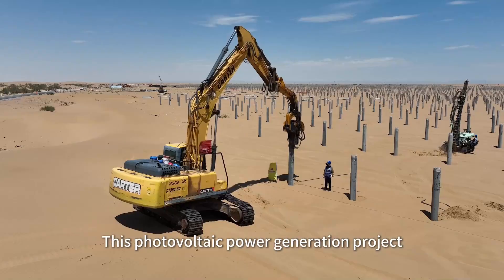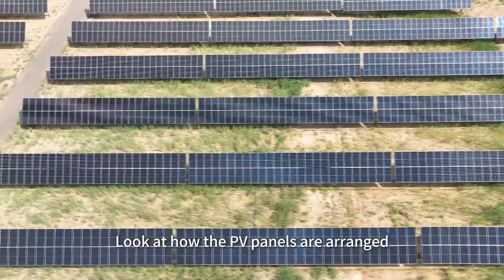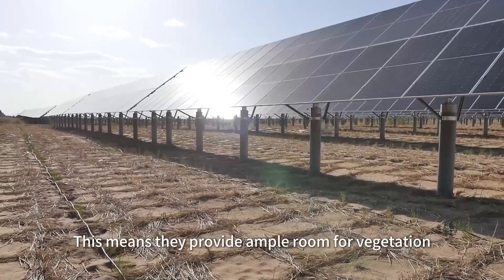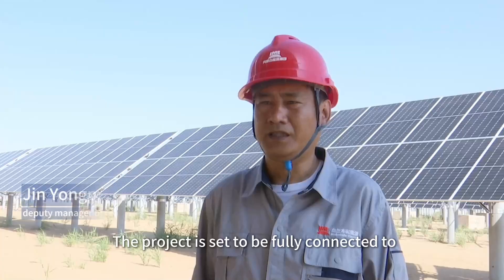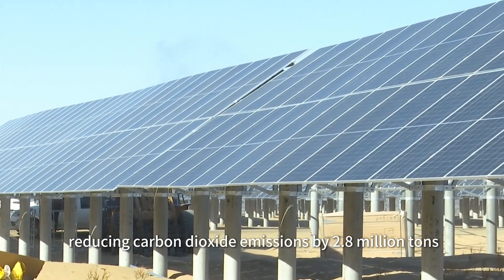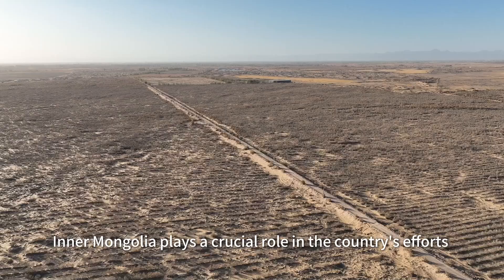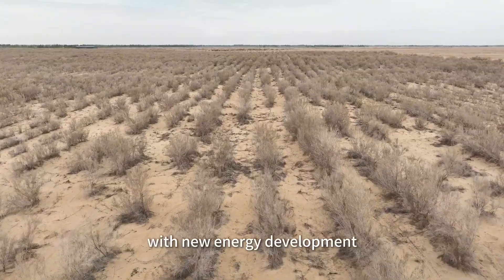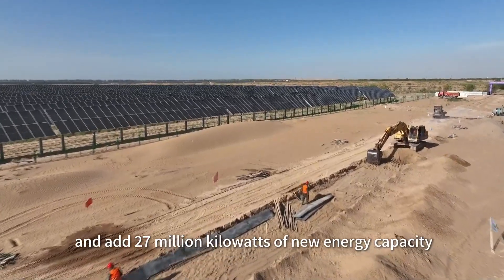Photovoltaic energy booms in north China's deserts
Did you know photovoltaic projects can generate new energy while also protecting the ecosystem? Join us on the edge of Ulan Buh Desert, the eighth-largest in China, where a solar and ecological restoration project is reshaping the arid landscape.